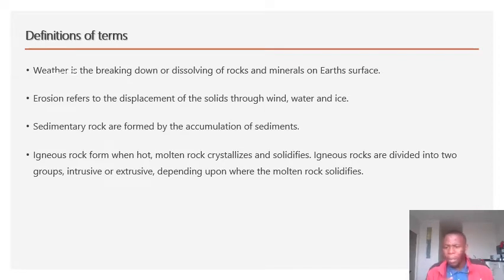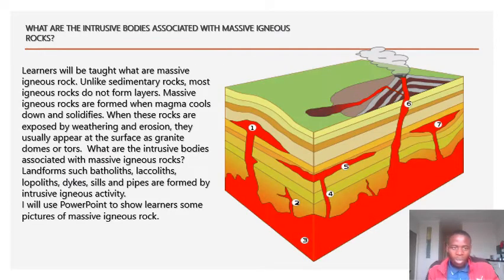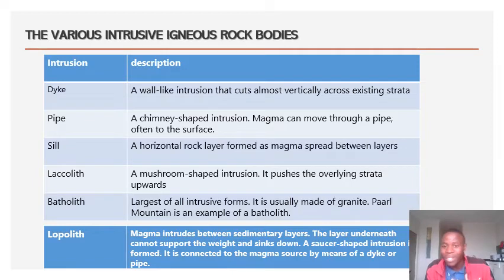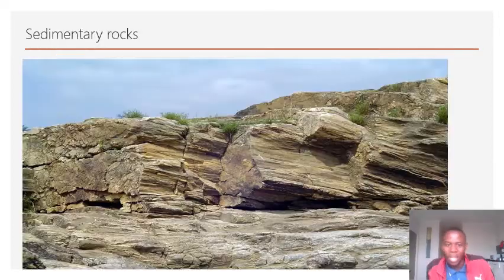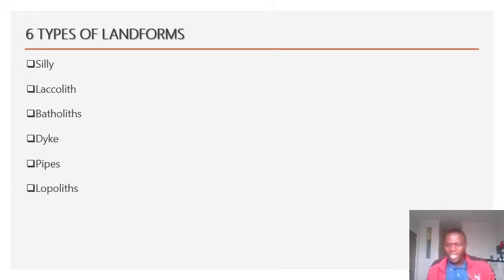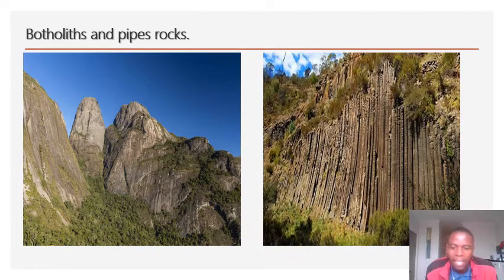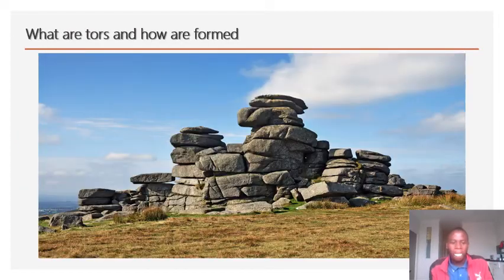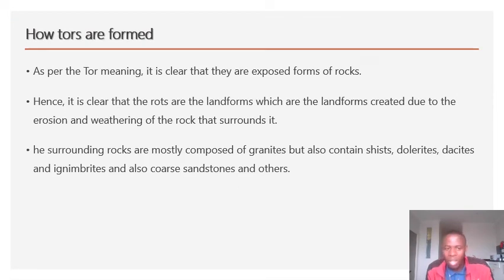Sum up of the lesson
Conclusion of the lesson